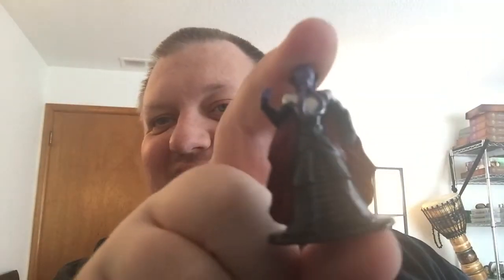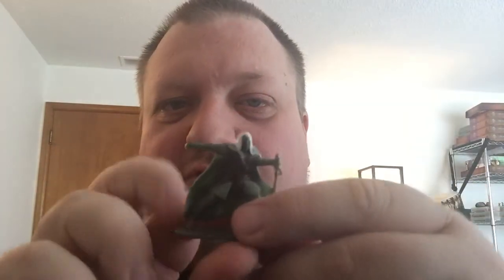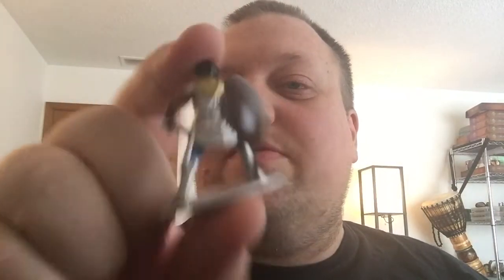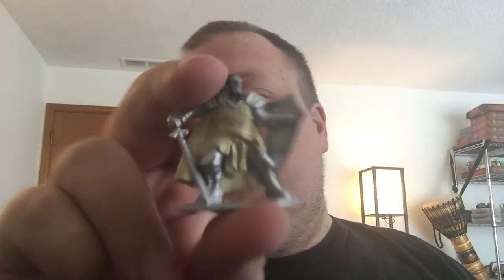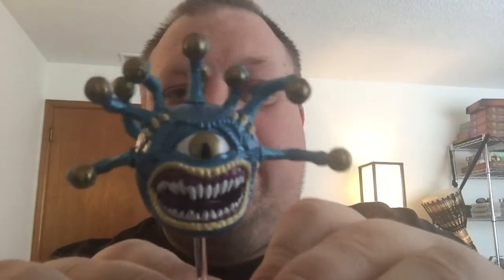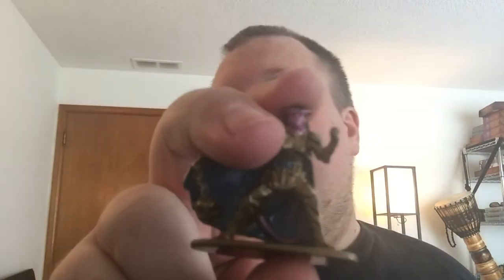Unboxing Metal DND Minis From Walmart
My DND group picked these up for me, and I have had so much checking them out and unboxing them.  They are heavy duty metal, and Walmart did a great job picking out some nostalgic icons for their sets.

No wants to buy our art yet, come back when we are good at stuff